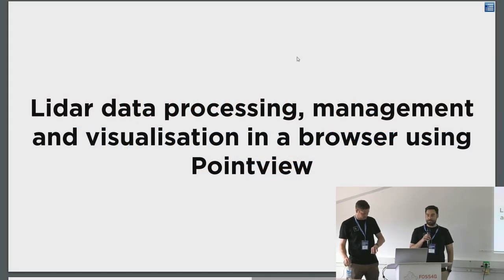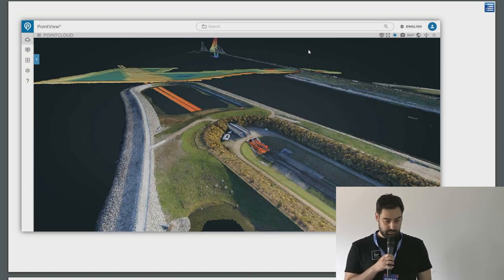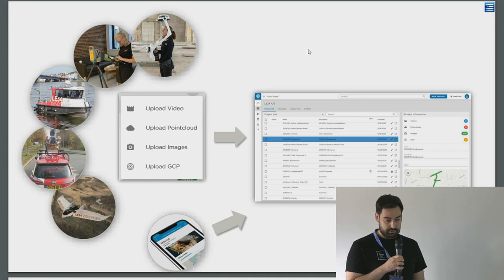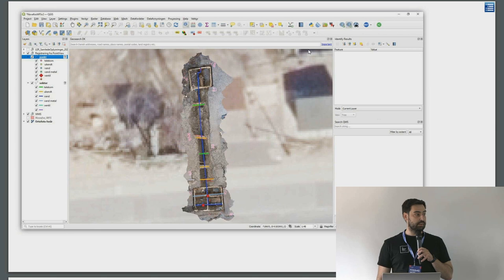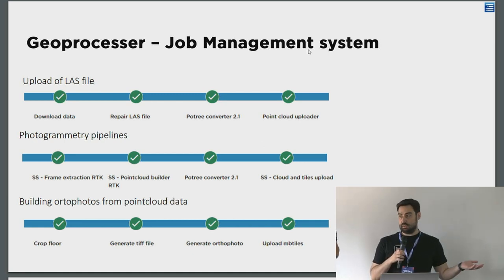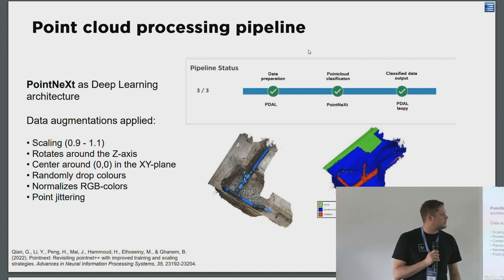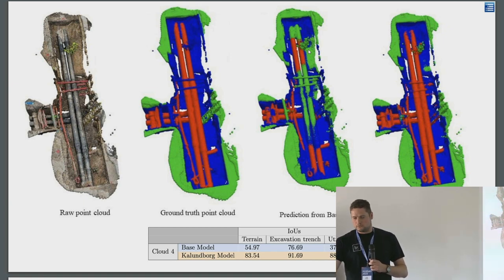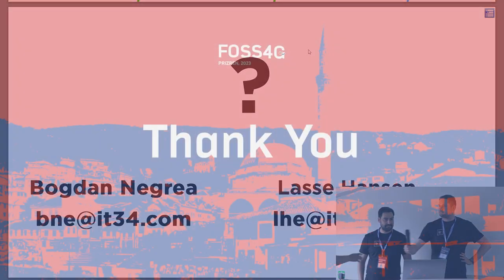2023 | Lidar data processing, management and visualisation in a browser using Pointview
Presenters: Bogdan Negrea & Lasse Hedegaard

Pointview is a product developed by IT34 for working with Lidar and Photogrammetry data. It gives the user the possibility to upload, process, visualize and work with data.

Lidar data formats such as LAS, LAZ, E57 can be uploaded, processed and visualized in the browser.

Photogrammetry: Images from drones or video from phones can be uploaded, processed into a 3d point cloud and visualized in a browser.

In addition, data can be captured using our SmartSurvey app that captures video which is used for building a 3d pointcloud, together with an ortophoto and dem. The data is later available for visualization in Pointview or in QGIS though a WFS service.

Moreover, the system offers a complete management system where the user can create projects for organizing the data, can share the data with other users and manage the access.

The system uses various data processing workflows for data processing based on open source components such as:
- PostgresSql + Postgis for storing the data and for geometry based analysis.
- OpenLayers for visualizing the images and ground control points results as rasters
- Geoserver for publishing data as WMS/WFS,
- QGis for visualizing data,
- PDAL for lidar data processing,
- GDAL for raster data processing,
- CloudCompare for lidar data processing,
- Potree for Data Visualization